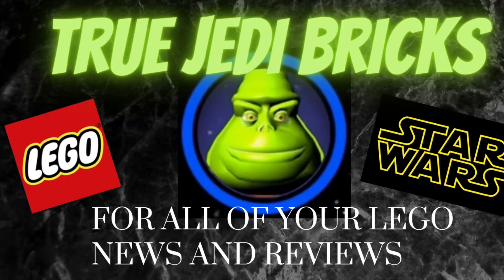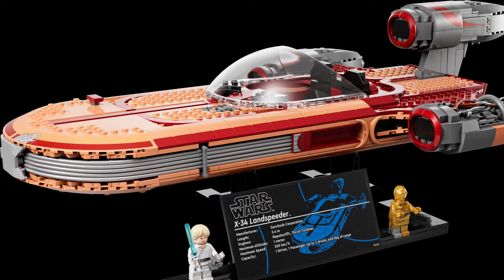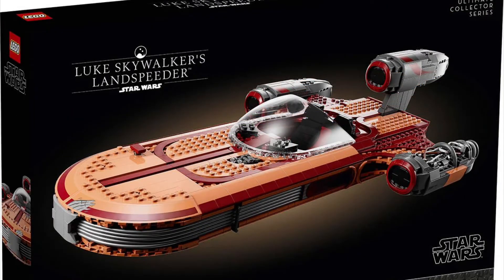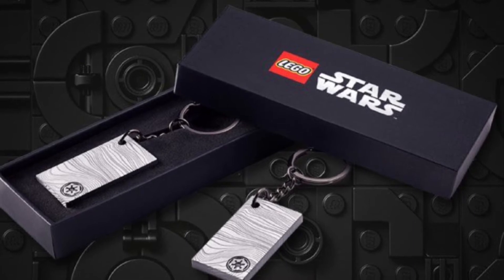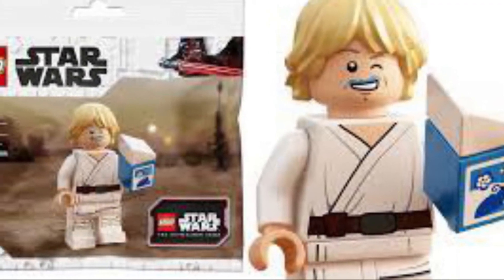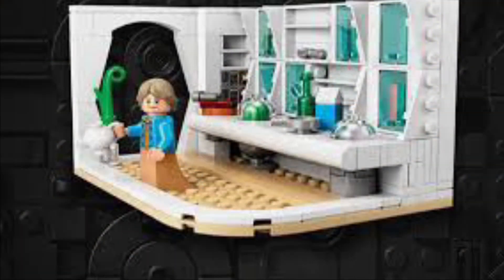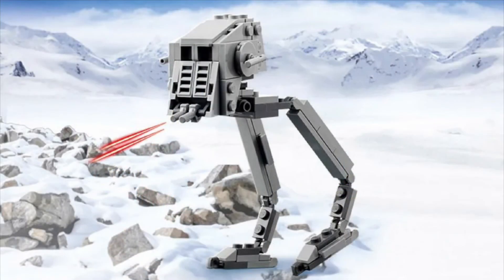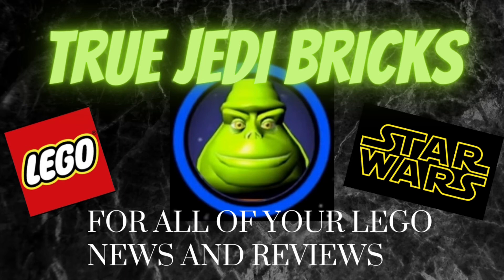MAY THE 4TH ULTIMATE BUYERS GUIDE! What you should get and what the promos are legostarwars